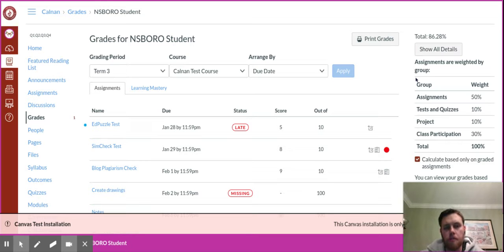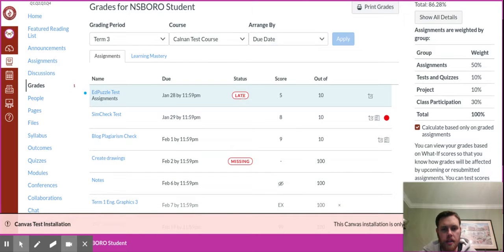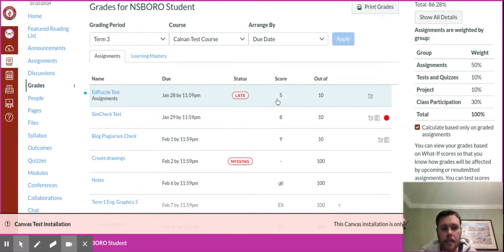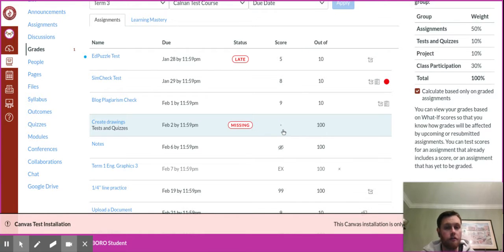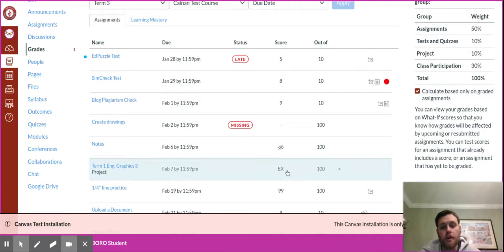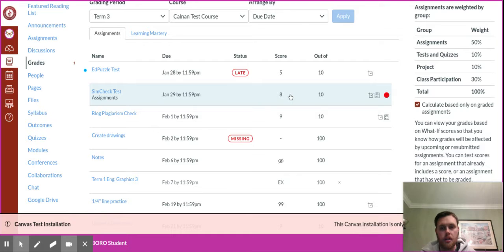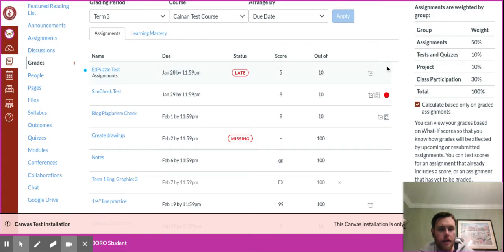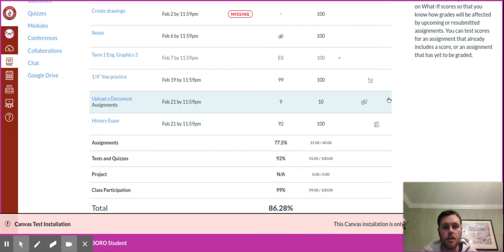Feedback on Your Work - Miscellaneous Grading Feedback